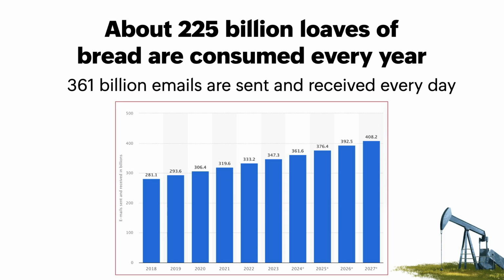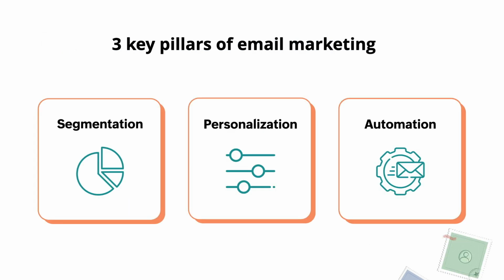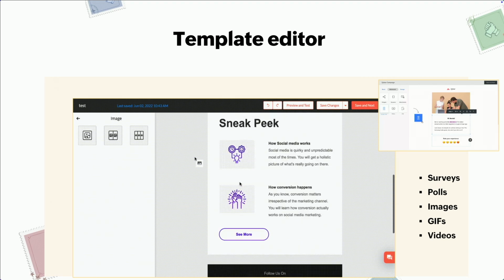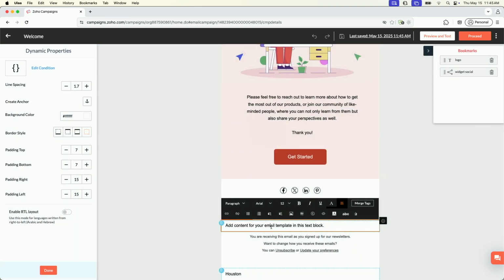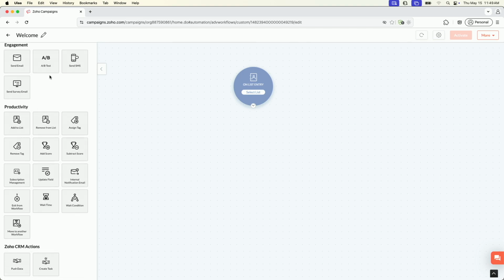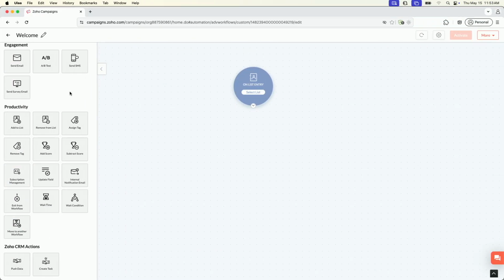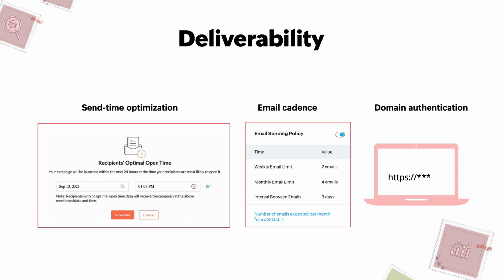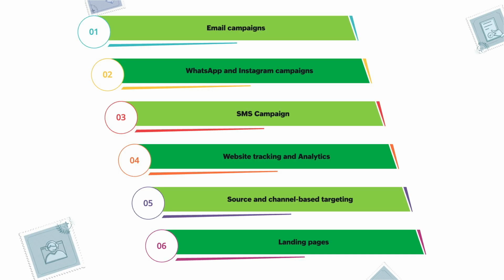Engage Customers with Integrated Email Marketing | Zoholics USA 2025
Discover how to build contact lists and create email campaigns with Zoho Campaigns. See how you can integrate your email marketing with your Zoho CRM data to close the loop between your marketing and sales. Use Zoho Forms and Zoho Survey for more sophisticated email marketing. Learn about basic email automation with autoresponders and when to make the jump to full-fledged Marketing Automation.

Key Topics:
Overview of Zoho Campaigns
Zoho Campaigns and Zoho CRM integration
Autoresponder basics and Marketing Automation

Audience:
Marketers, email marketers, Zoho admins